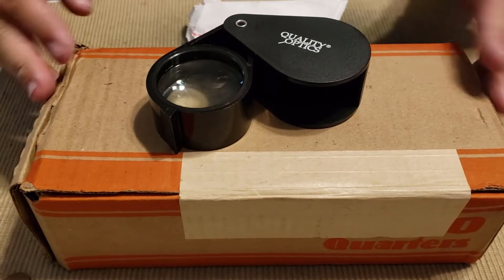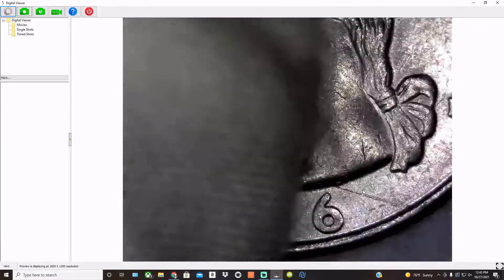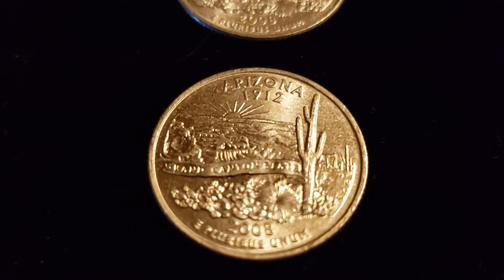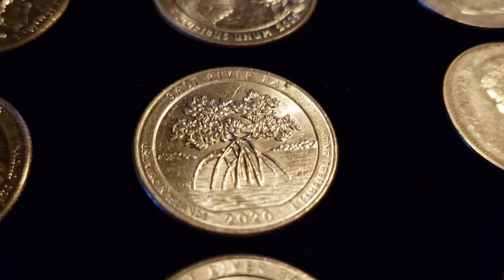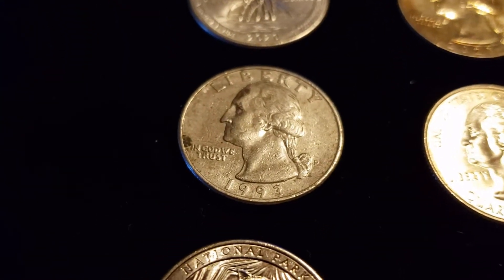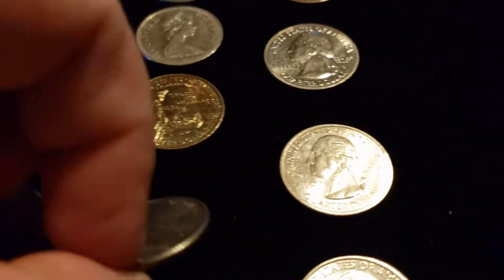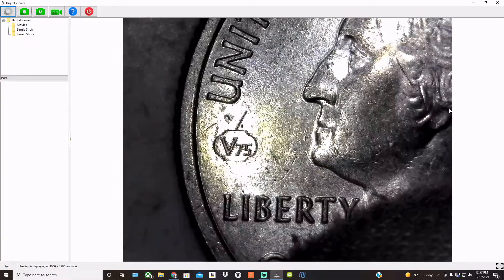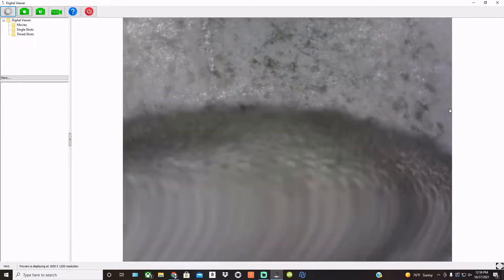Quarter Roll Hunt! 💰 Full Bank Box Searched for Silver, Errors and West Point. Coin Snobz CRH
The hunt never ends, and that's just fine. Hope you guys enjoy!
Mailing Address:
Coin Snobz